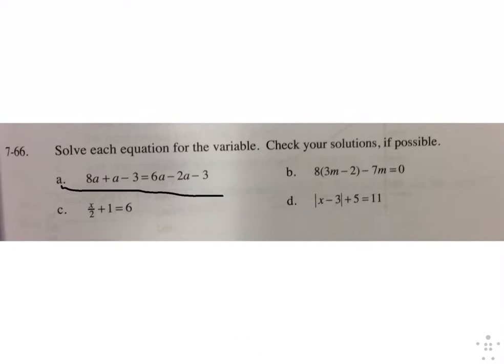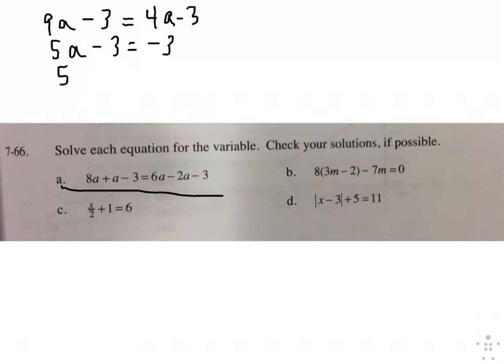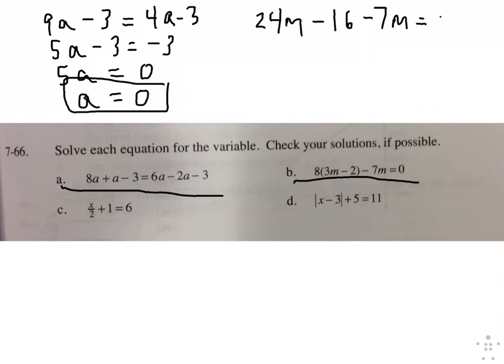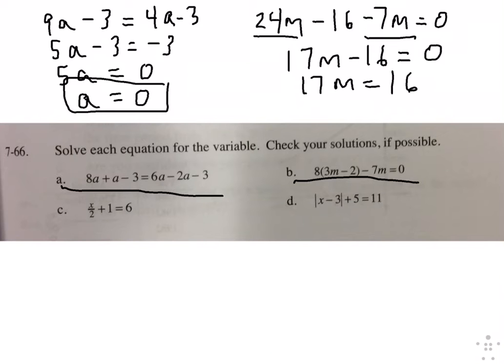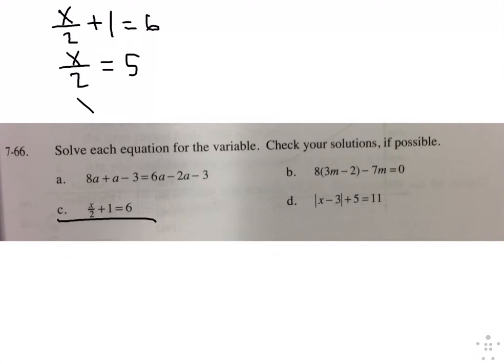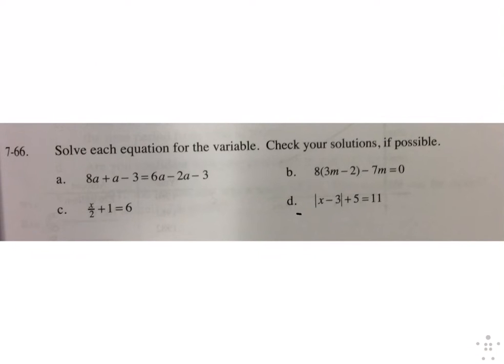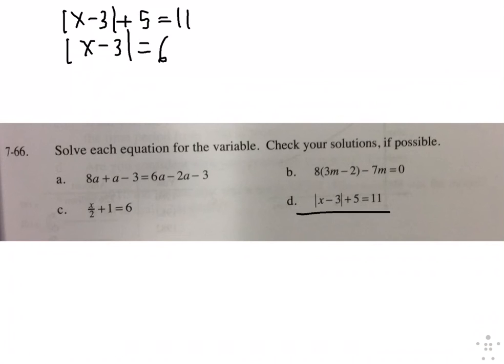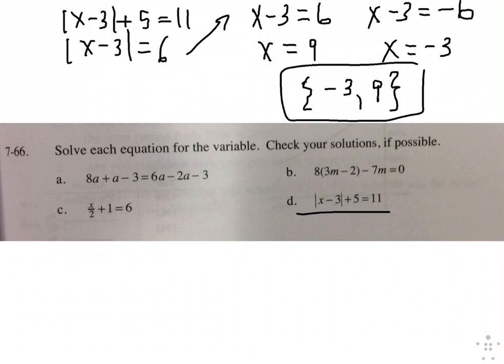CPM Algebra Chapter 7 Problem 66